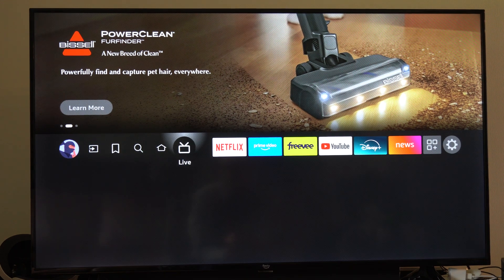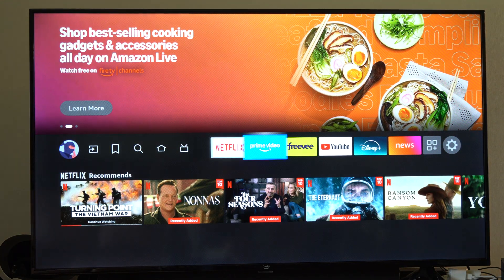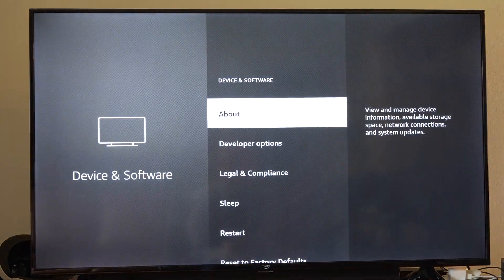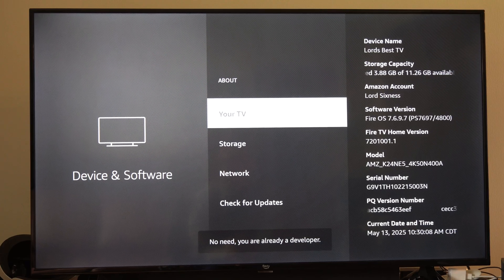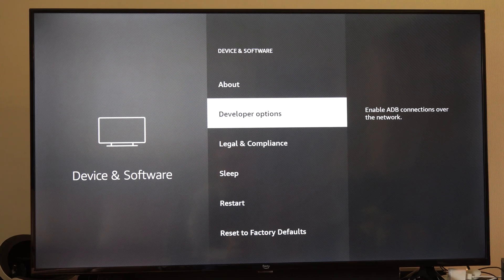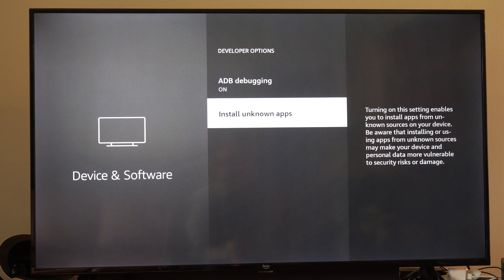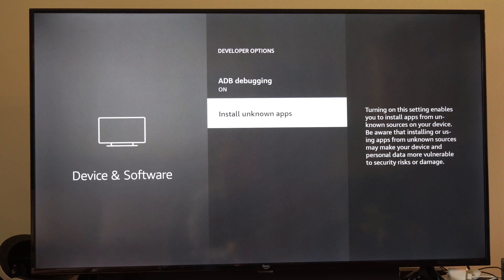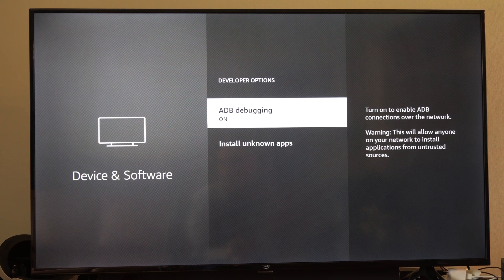How to Locate Developer Options & Install Unknown Apps / ADB Debugging on Amazon Fire TV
How to Locate Developer Options:

Go to Settings - My Fire TV - About.
Select device name 7 times to unhide Developer Options.
Return to My Fire TV; Developer Options should appear.
Enable Unknown Apps:

Go to Settings- My Fire TV - Developer Options.
Turn on Apps from Unknown Sources; confirm warning.
If not visible, install Downloader from Appstore, then allow per-app permissions.

Enable ADB Debugging:

In Developer Options, turn on ADB Debugging.
If not visible, check My Fire TV - About - Network or use Downloader for sideloading.

Install Unknown Apps:

Install Downloader from Appstore.
Open Downloader, enter trusted APK URL, download, and install.
Apps appear in Settings - Applications- Manage Installed Applications.